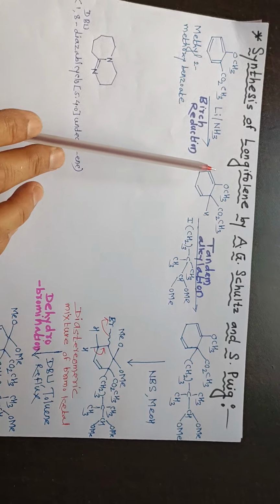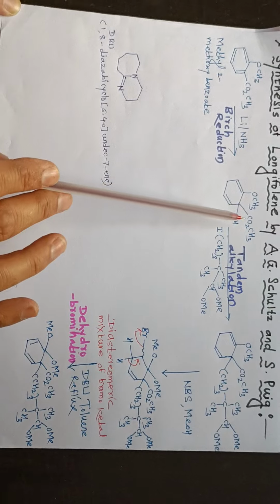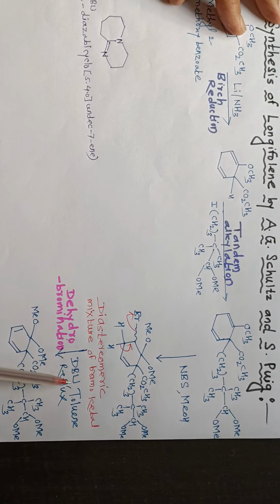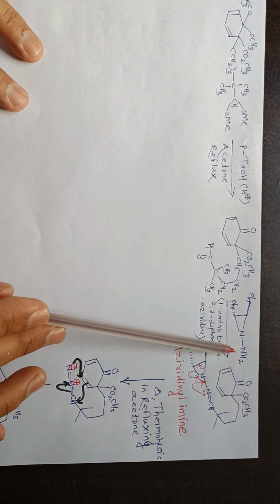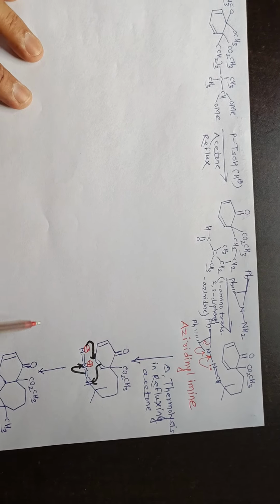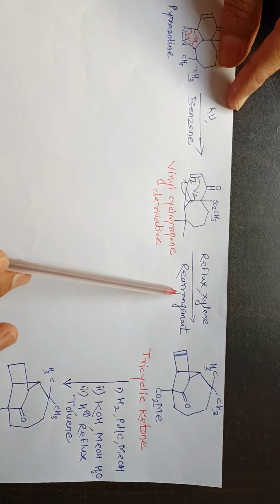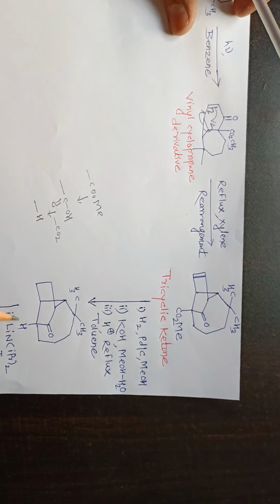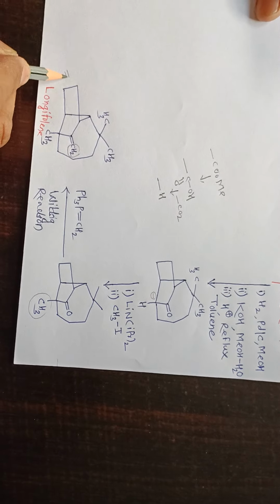Longifolene Synthesis (No. 5)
M.Sc. II (Organic Chemistry)